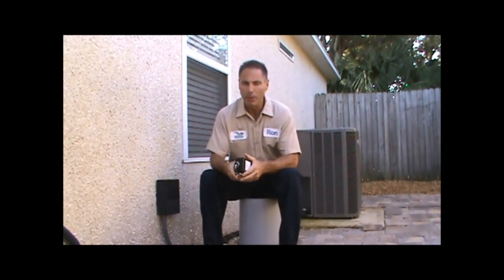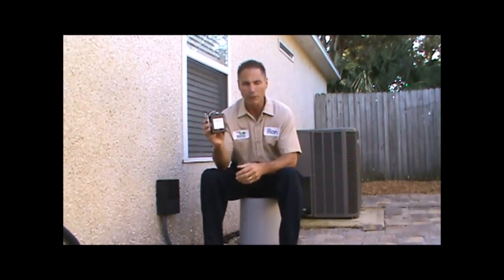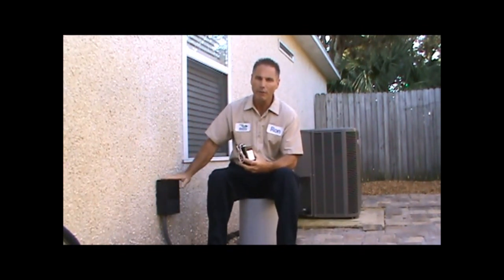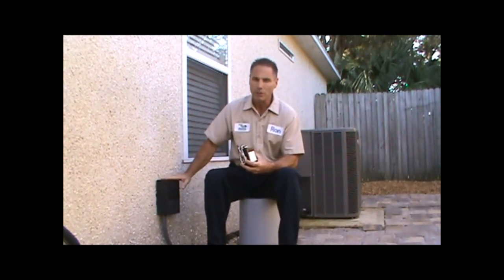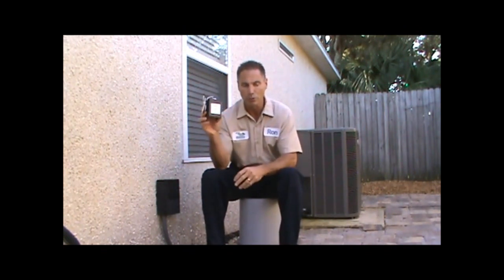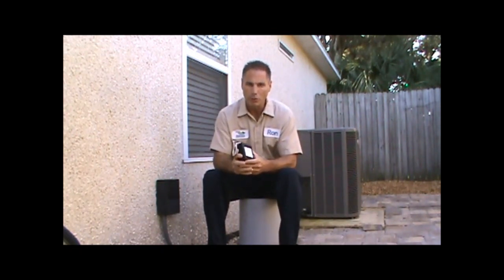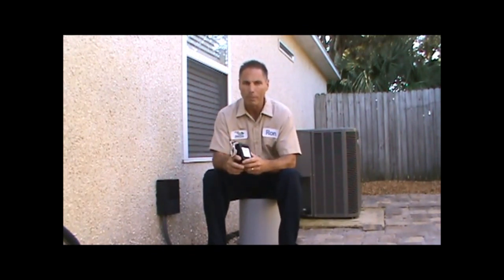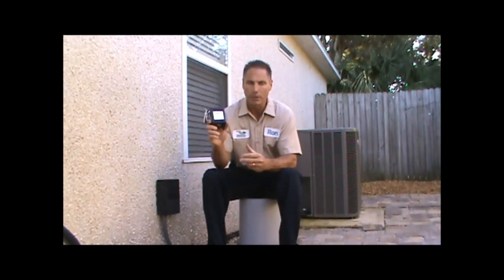St Augustine Air Conditioning - Surge Protectors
Protecting your air conditioner with a surge protector is a good investment.  This is not a do-it-yourself air conditioning project so make sure you contacted a licensed HVAC professional.